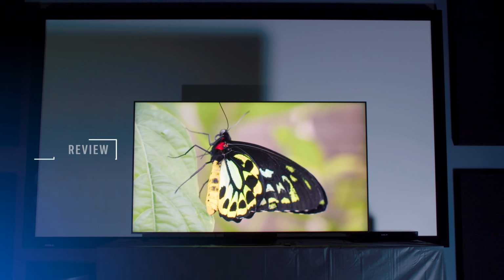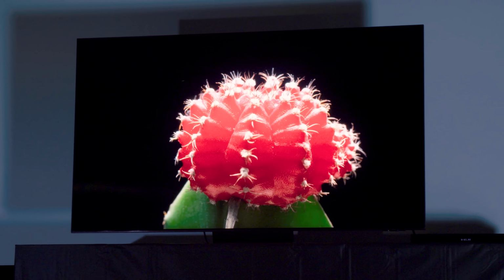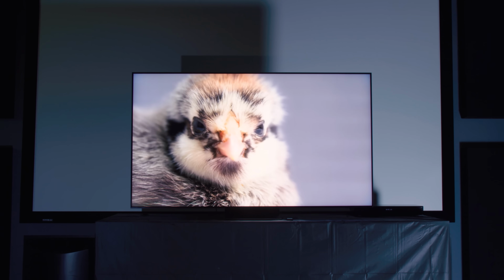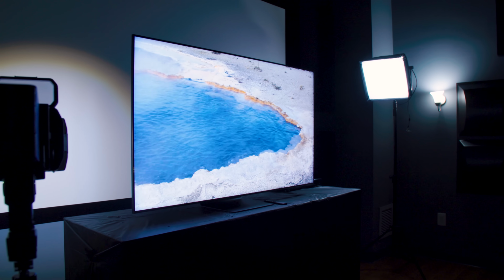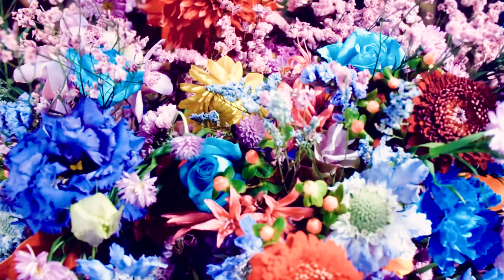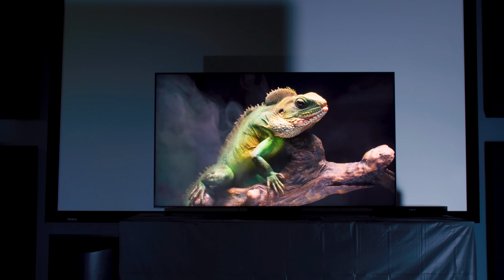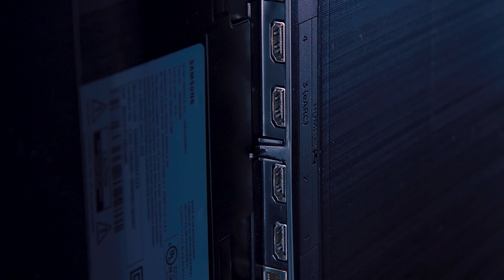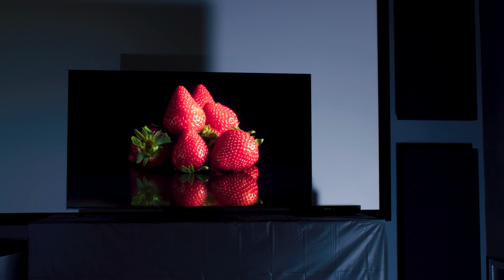Samsung QN90B Neo QLED TV Review: Tough Competition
We flew out to Samsung's HQ in New Jersey to get a closer look at the Samsung QN90B Neo QLED TV to let you know if we think it's worth your attention. One thing is clear after seeing this TV, the competition just got a little bit tougher.

00:00 Intro
02:04 Firmware Update Drama
02:26 Numbers for Nit-Nerds
03:15 Brightness Performance
04:28 Off-Angle Viewing
05:03 Brightness & Color Accuracy
06:49 Motion
07:09 Gaming
08:18 Sound Quality
08:41 Remote
09:02 Tizen Experience
09:32 Final Overview